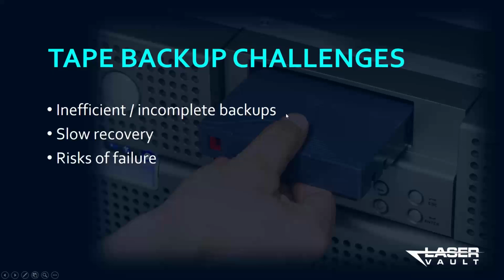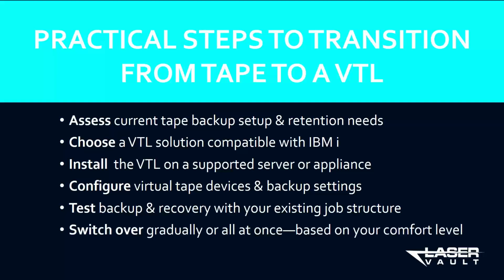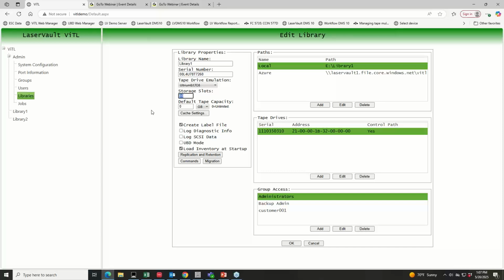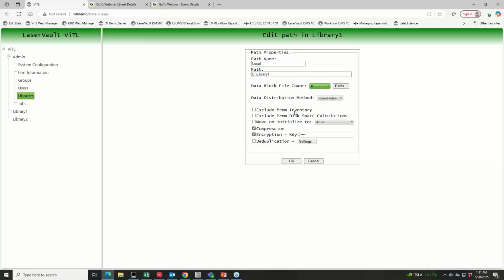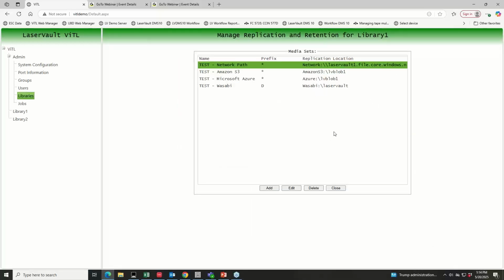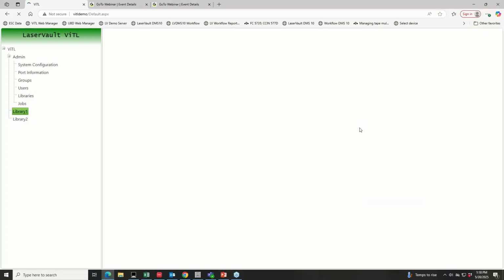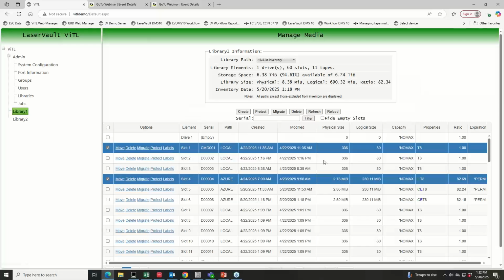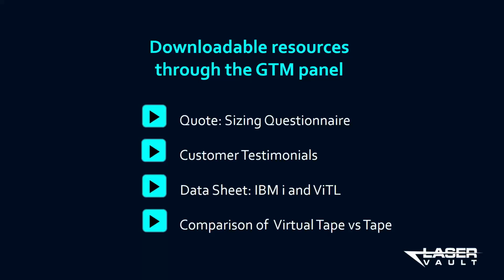A Practical Guide to Using a VTL for IBM i Backups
Still using tape for IBM i backups? It’s time to simplify. This webinar shows how a Virtual Tape Library (VTL) offers faster, more reliable backups without changing your workflow. Learn the key benefits, how to make the switch, and why a VTL, like LaserVault ViTL, is the smart move for tape users ready to modernize.